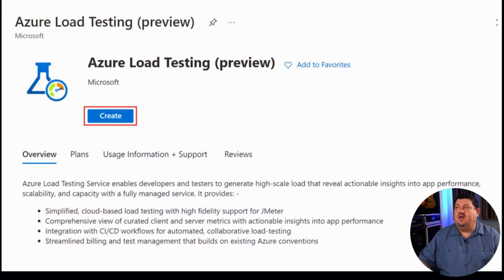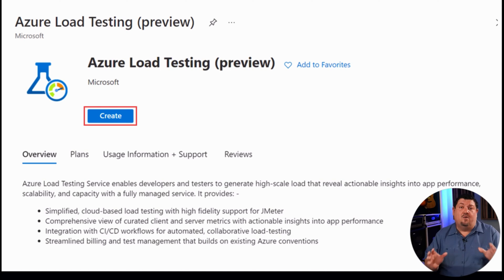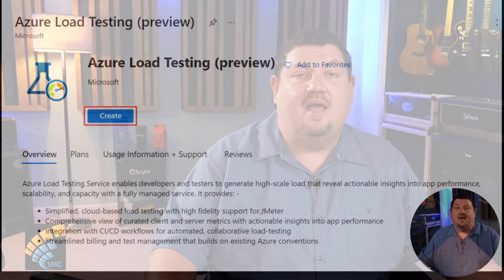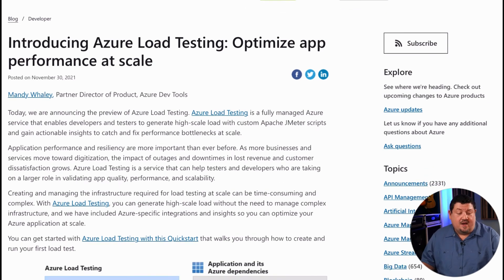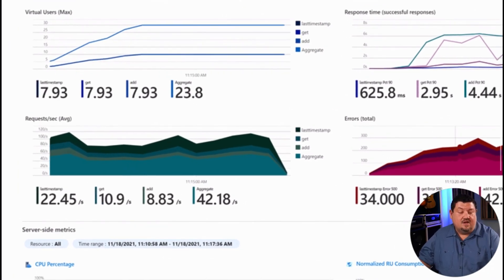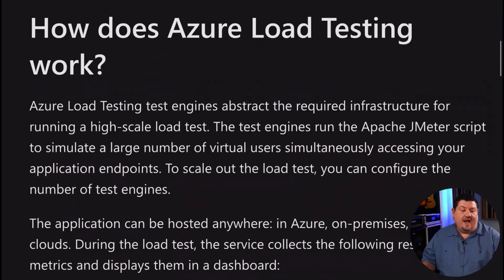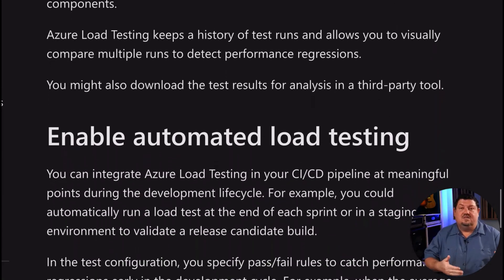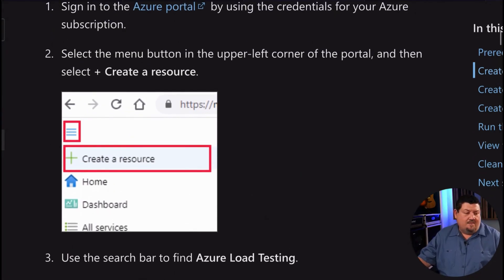Performance Engineer Reacts To Microsoft's Azure Load Testing!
The value of load testing tools lies in the metrics they provide for making business decisions, and Azure Load Testing offers a dashboard with client-side metrics for this purpose. However, it has much to be desired as an Enterprise solution, according to this performance engineer.

💡 The value of any load testing tool is the metrics that it provides so that you can make business decisions based on it.
📊 The dashboard metrics in Azure Load Testing include client-side metrics like number of virtual users, response time, successful errors, and requests per second.
💭 "I'm still confused as to why Microsoft would only focus on the persona of the developer when they have products that need to be tested at various stages."

And don’t forget, other mainline commercial vendors support JMeter scripts in addition to their own:

Chapters
00:00 Intro
00:21 Microsoft Azure Load Testing
02:06 My expectation
05:47 My disappointment
08:15The verdict